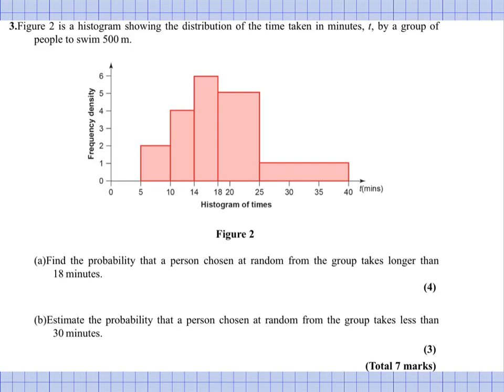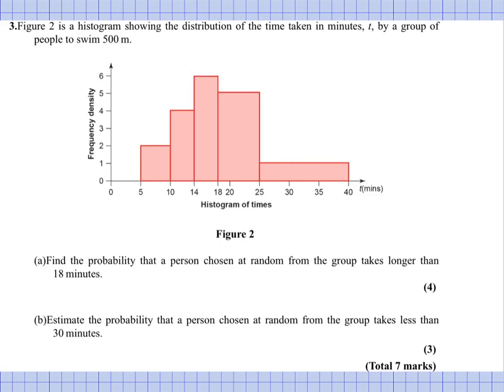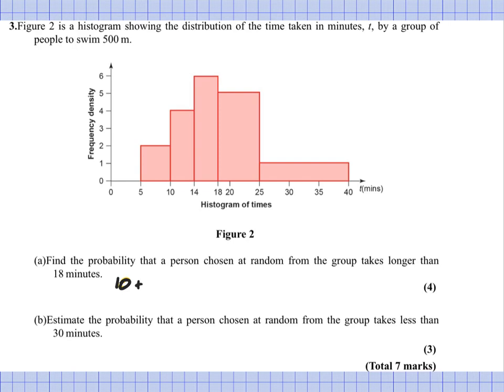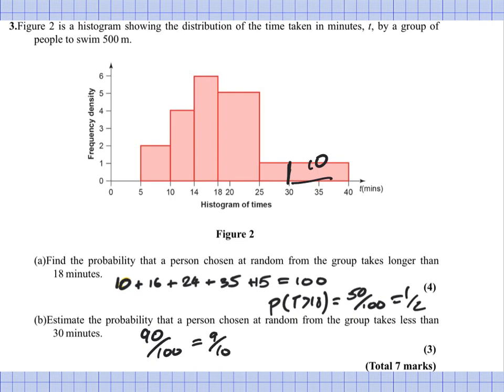Test review q3